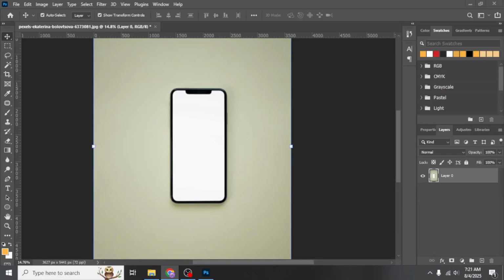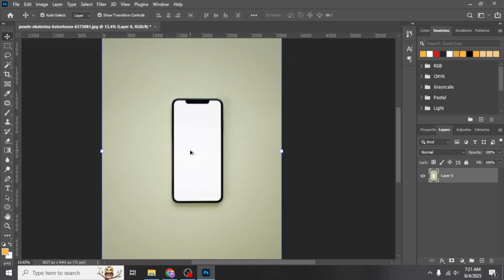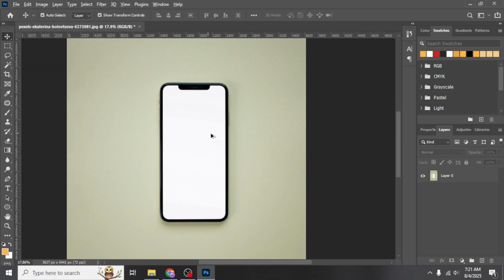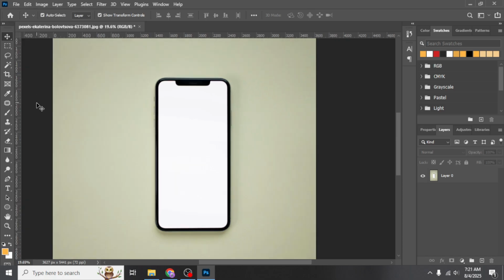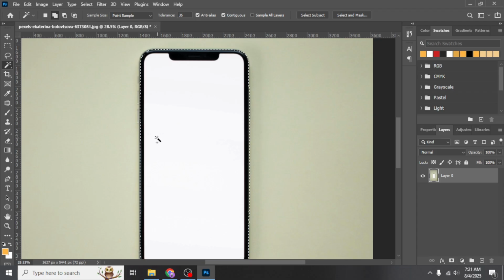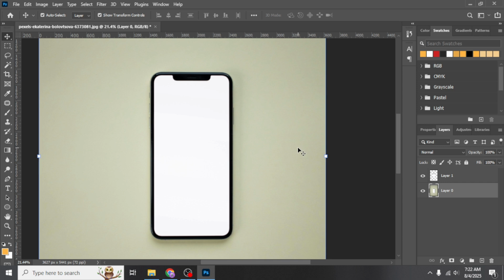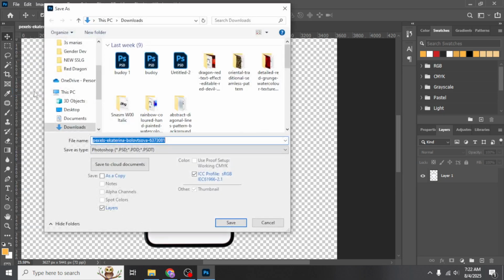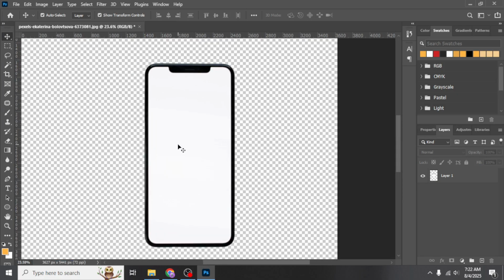How To Remove Transparent Background Using Photoshop - 2025 (Tutorial)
How To Remove Transparent Background Using Photoshop.

In this video, I'm going to show you How To Remove Transparent Background Using Photoshop.